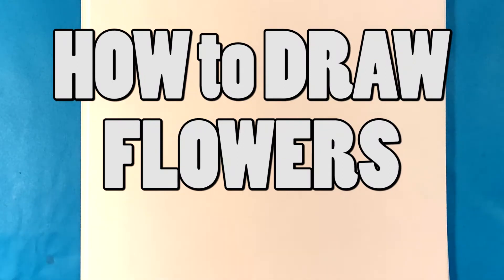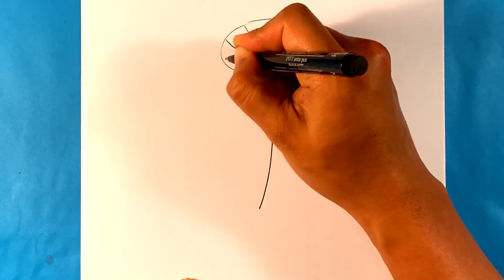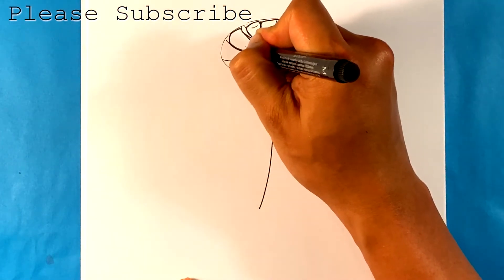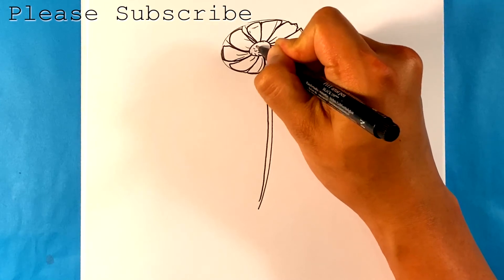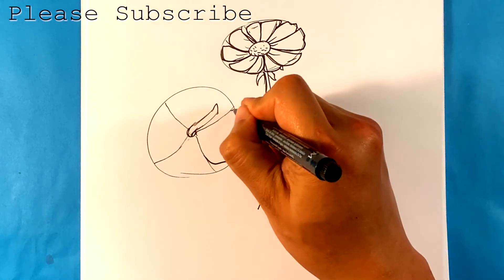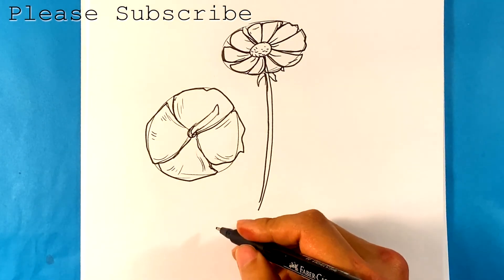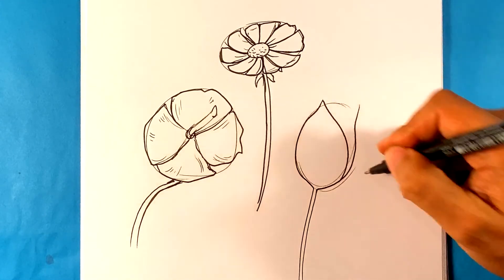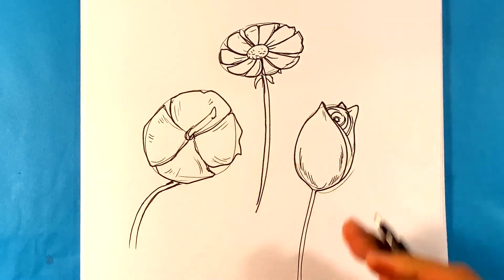How to Draw Any Flower - Easy for Beginners Step by Step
OR

OR

In this video I’m gonna go over how to draw a flower. A flower is probably one of the coolest and most unique things around us that we kind of sometimes ignore. Just like the phrase stop and smell the roses. It’s really that you stop and appreciate the beauty of a flower. So what I started doing was I made this lesson for beginners. And I try to build on a framework that I think can help you draw any type of flower at all. It’s mostly about simple shapes and it’s absolutely valuable. I want you to really get through this so I made it geared toward beginners. I made the art drawing tutorial lessons for beginners and I made it step-by-step. I also made it simple and easy enough that you can follow it all the way through. It’s meant to be for beginners. So if you’ve never drawn anything in your whole life and this is the place to be. I really hope that this is a great experience for you. And don’t forget you have to practice this. You can either watch the video and then try to replicate it on your own, or you can follow along with me. But the most important part is you must practice. You have to practice because that’s the most important thing you can do to learn any skill.So if you like the video please do me a huge favor and share it. Sharing it will up the channel and it will motivate me to make more videos. Thank you so much

Cool Links __________________________________________________